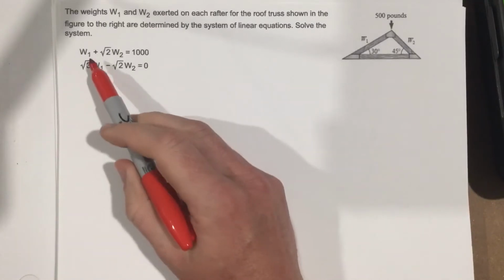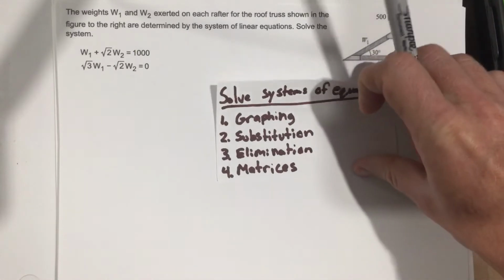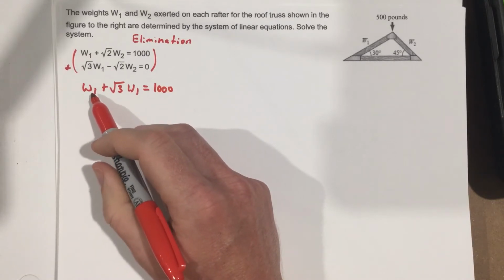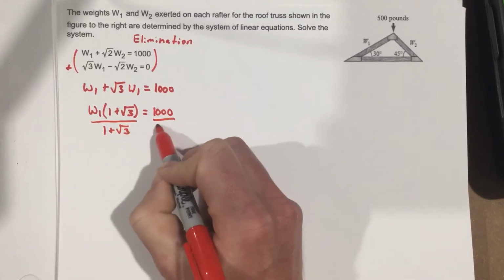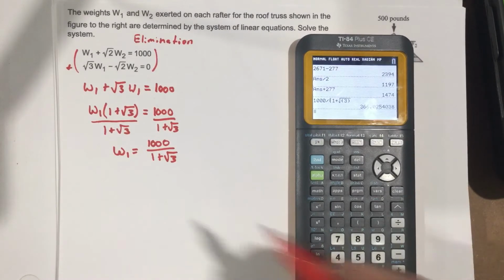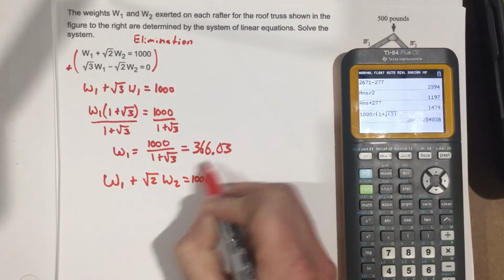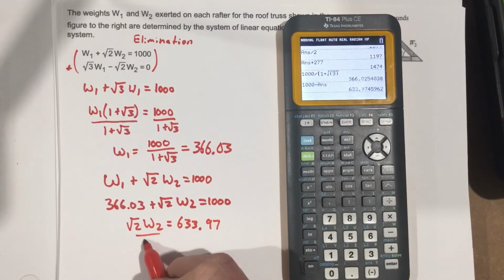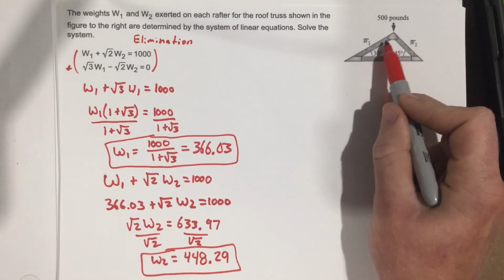9.1 - Problem #6 (Precalculus)